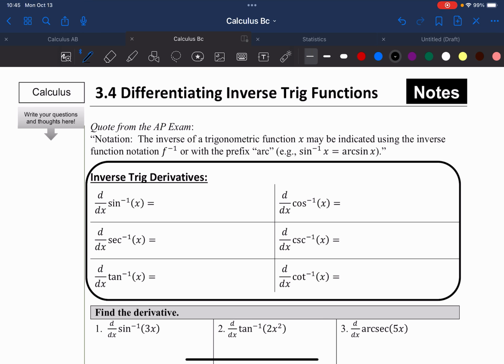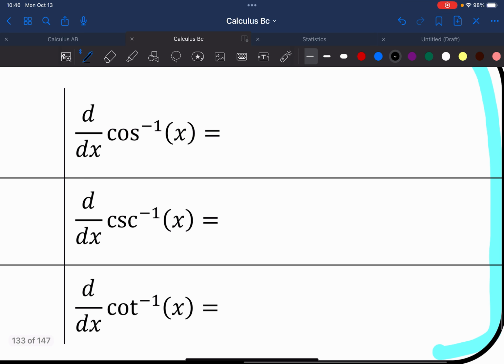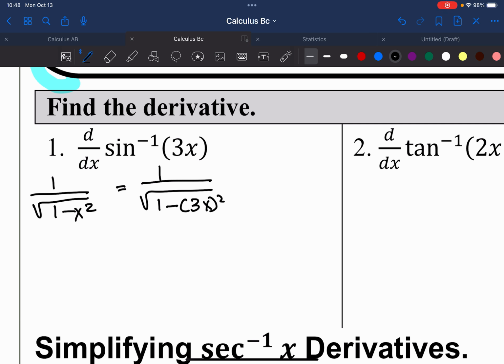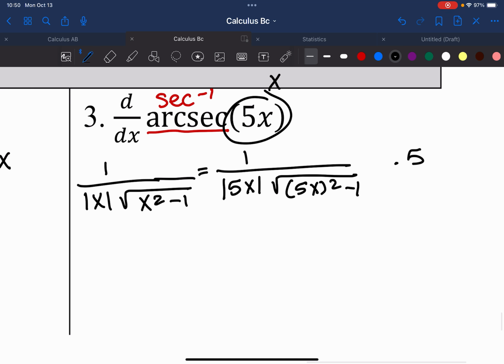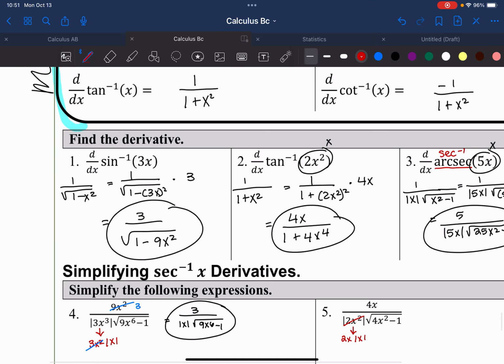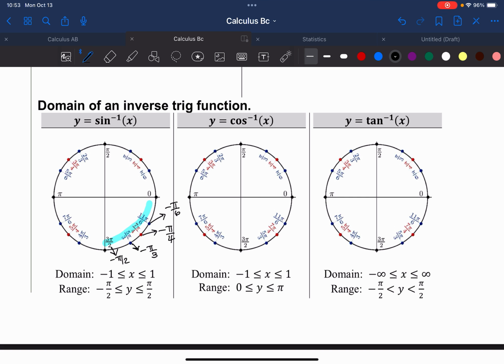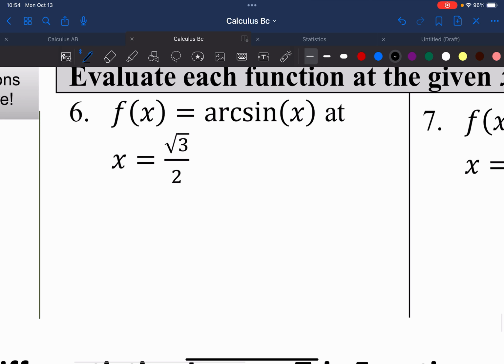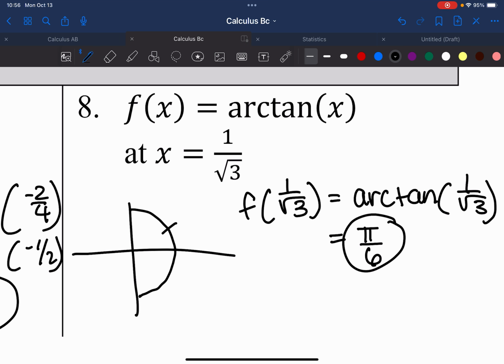Topic 3.4 AP/ Dual Calculus - Derivative of Inverse Trig Functions